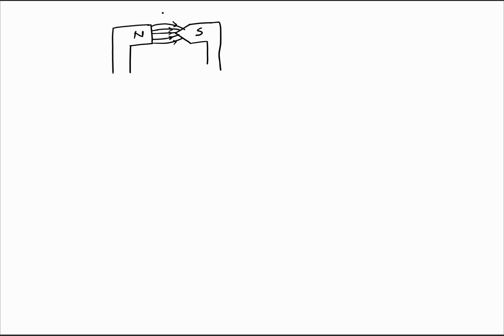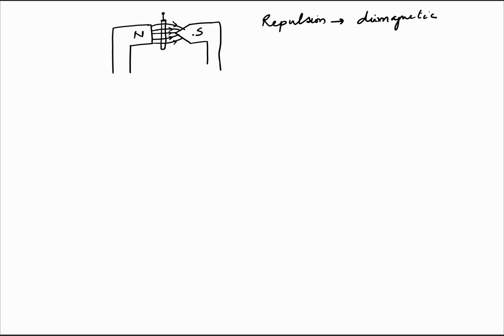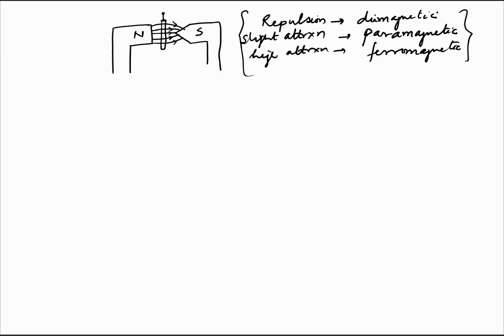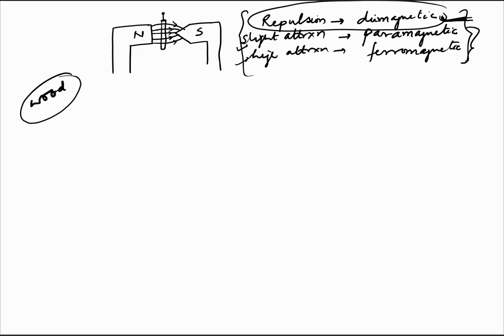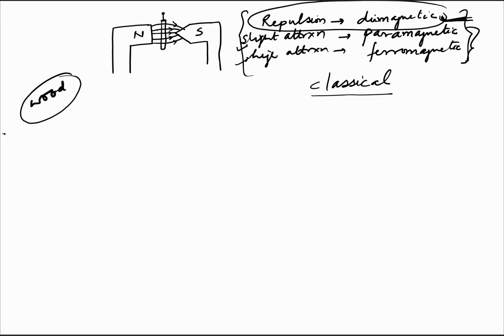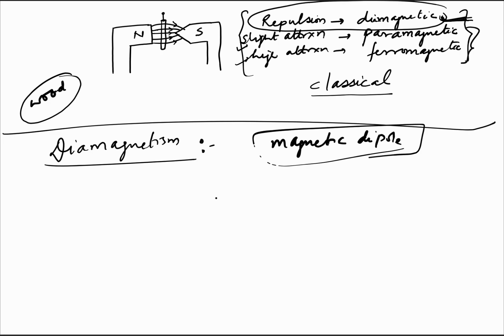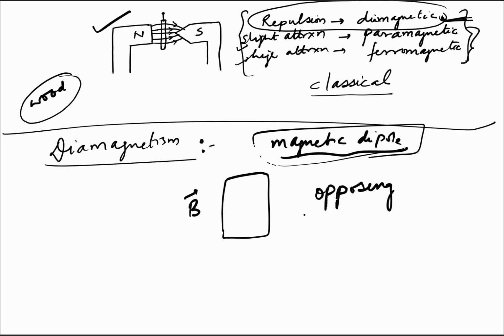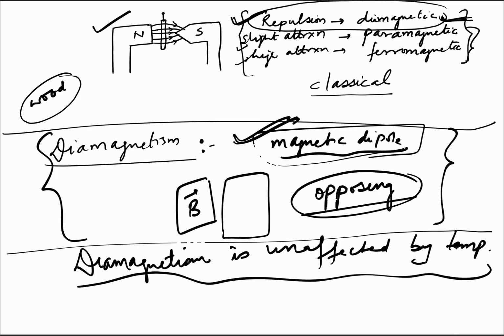69. Diamagnetism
A basic experiment to determine whether a material is diamagnetic or paramagnetic or ferromagnetic is explained.
Reason for diamagnetism is explained.